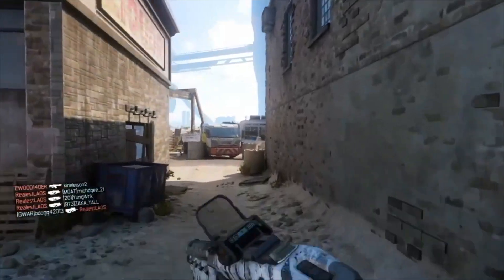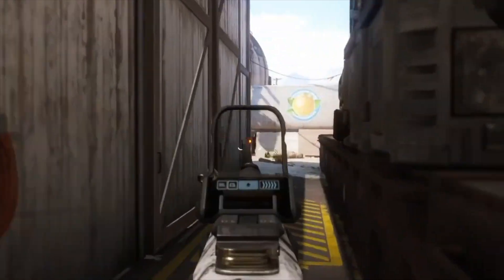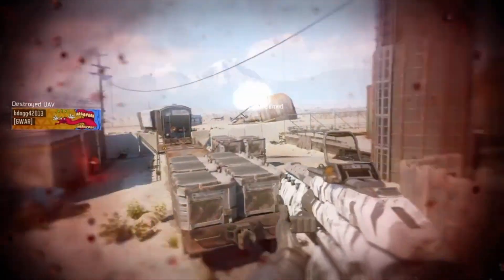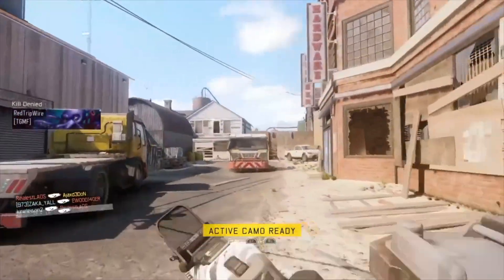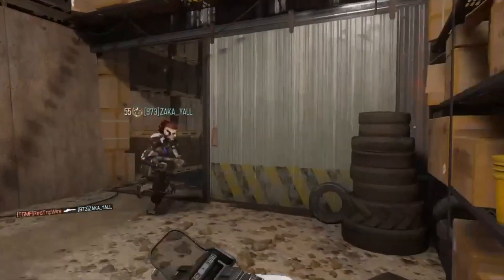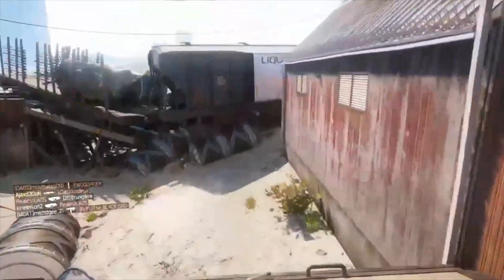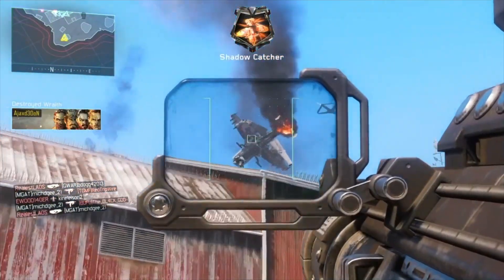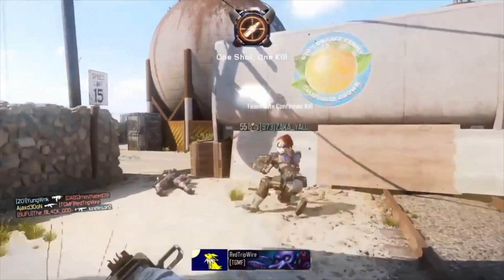Best Laptops for CS Student 2017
Hey guys welcome I am going to be going over the best laptops for CS major students. Knowing the top specs and laptops for computer science students is important because you want this to last your entire college life. Enjoy the video best laptops for college students!
These can be used for HS students as well. Anyone looking for programming or cording laptops look no further